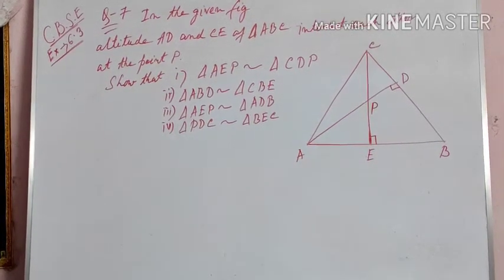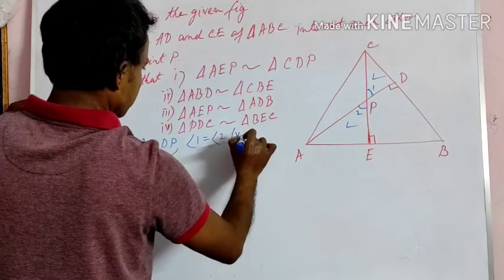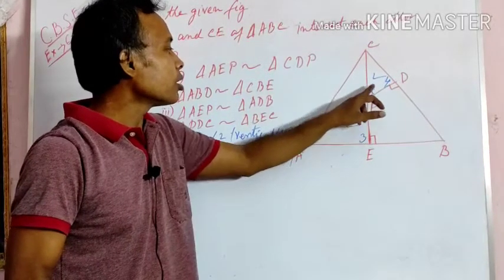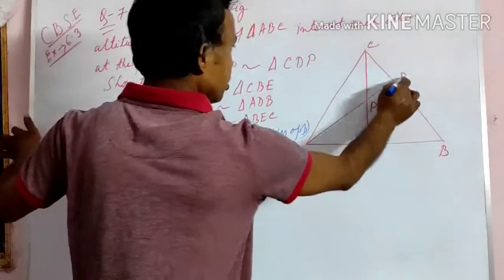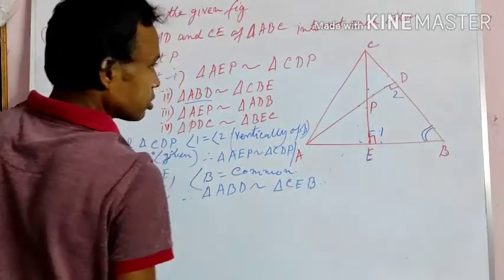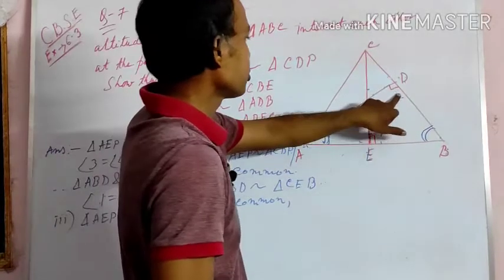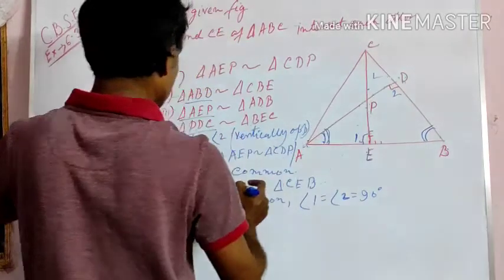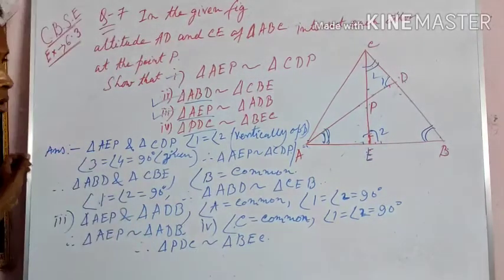Lecture on SIMILAR TRIANGLE CBSE EX 6.3 QUESTION 7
Similar Triangle TRIGONOMETRY CLASS VIDEO